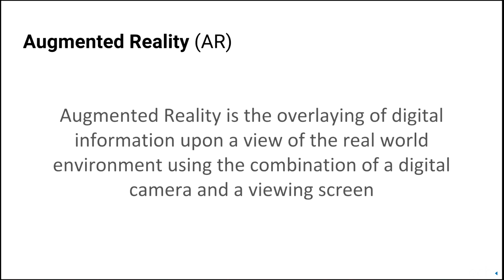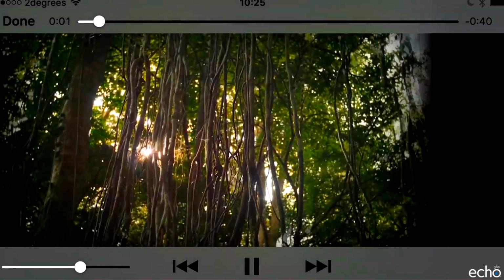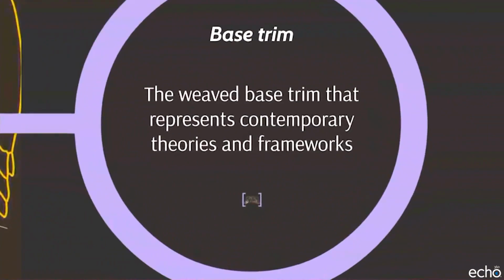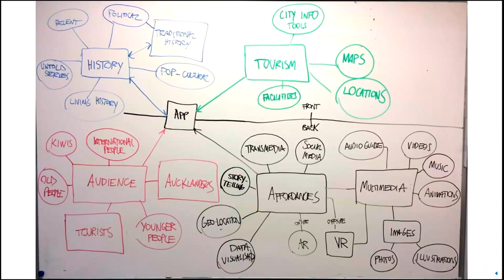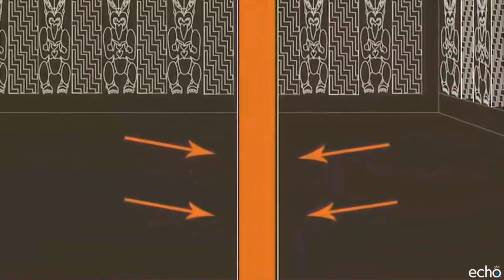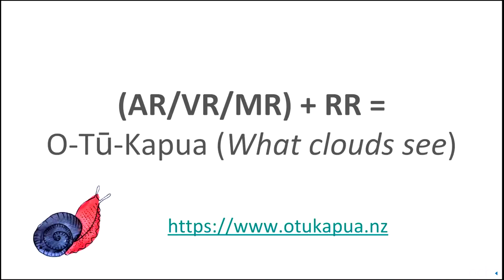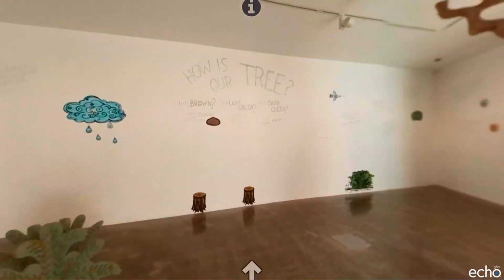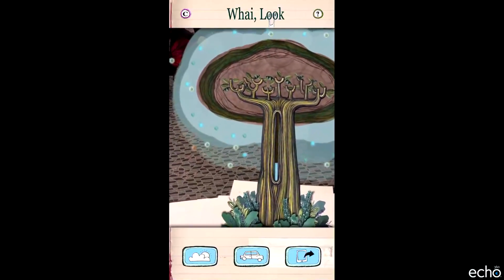Wed 1020 Claudio Aguayo THETA 2017 Audio slides